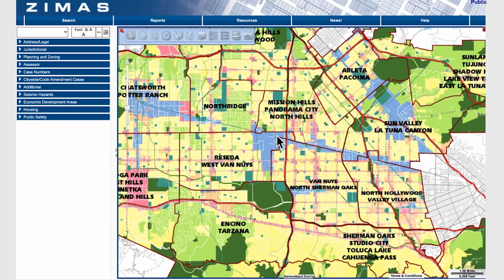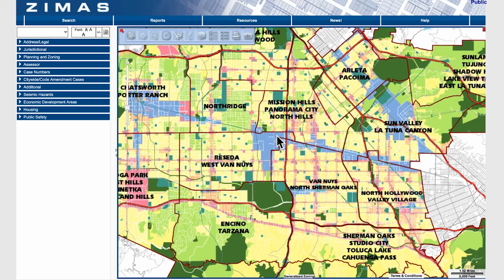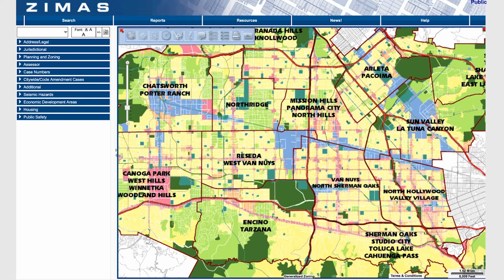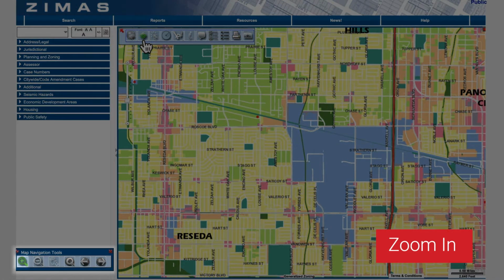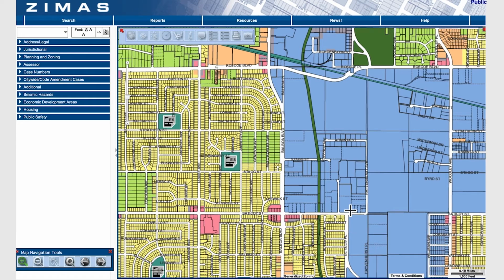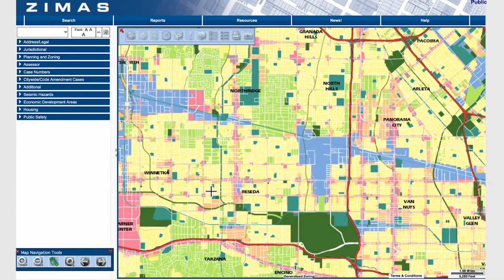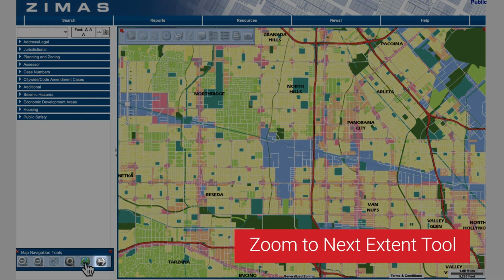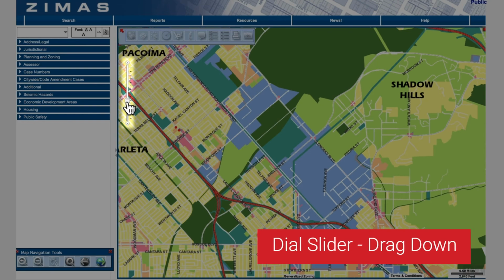How to use ZIMAS: Zoom in and Out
The City of Los Angeles Zoning Information Mapping Access System (ZIMAS), is a web-based mapping application developed by City Planning.

In this video, learn how to zoom in, zoom out, and pan around the ZIMAS map using the computer mouse, keyboard and ZIMAS tools.

to look up property-specific information, including a parcel’s land use, zoning designation, applicable plans, and planning and building permit history.